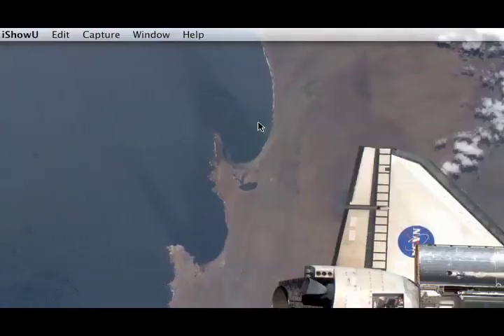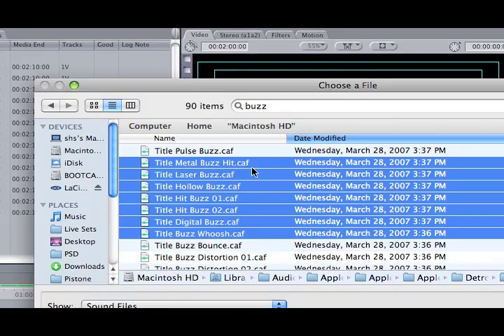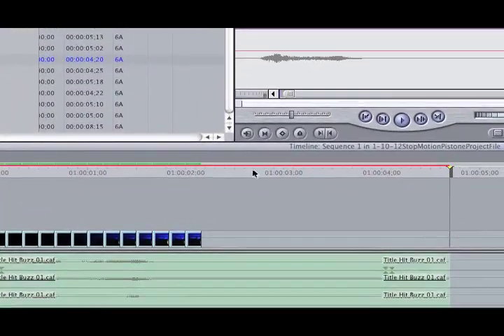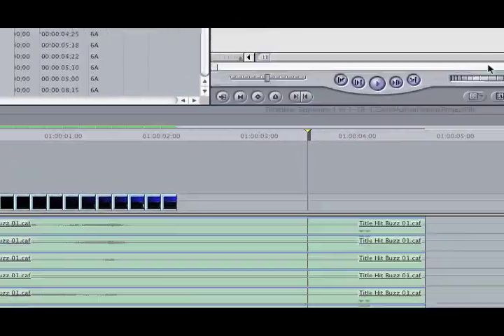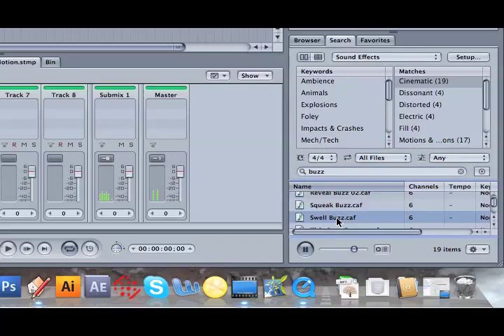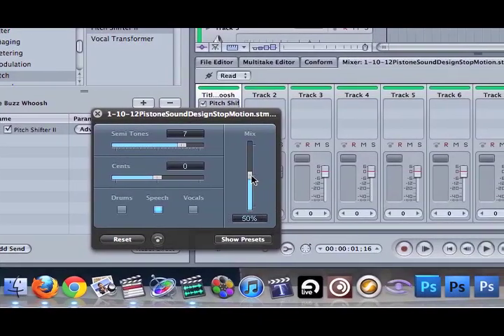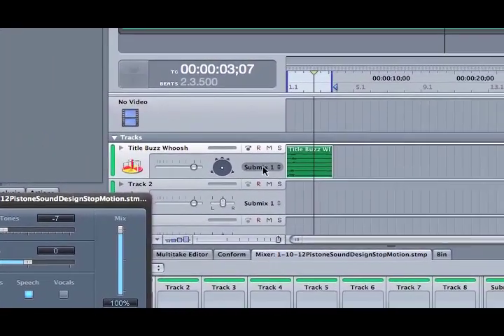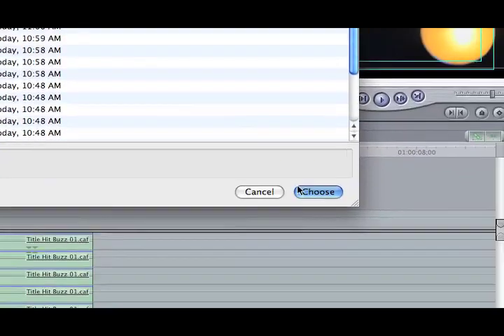Sound Design for Stop Motion Project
This tutorial covers importing sound effect audio files directly into FCP, using Soundtrack Pro to make sounds, exporting and importing.